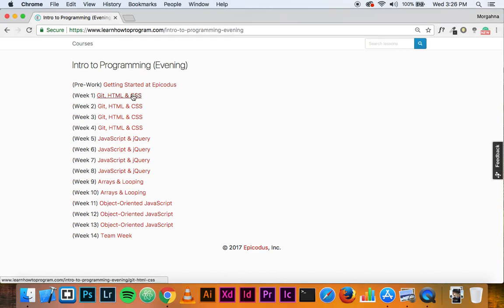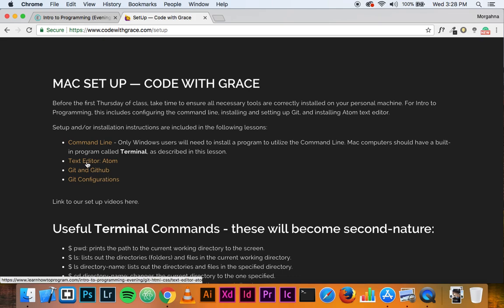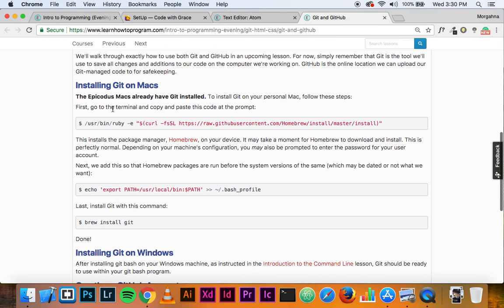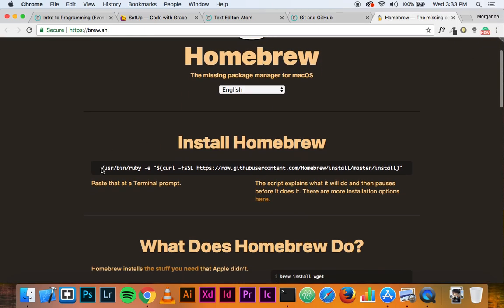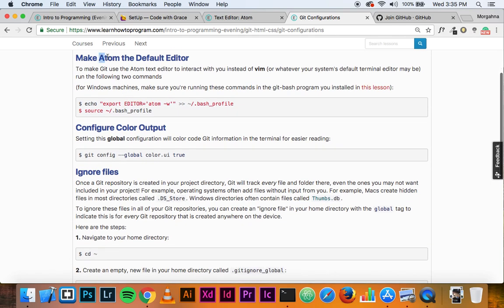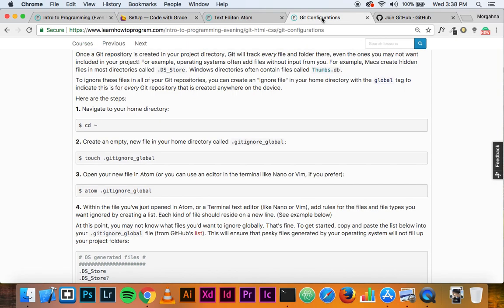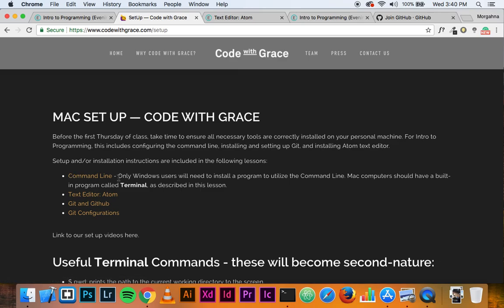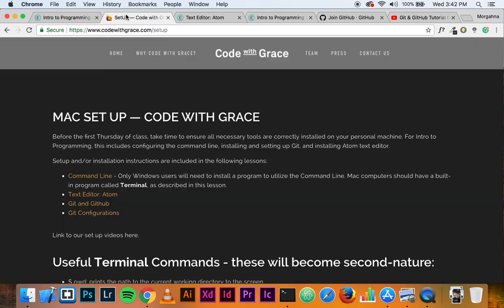Code With Grace - 2. MAC SETUP Terminal, Atom, Git & GitHub HD